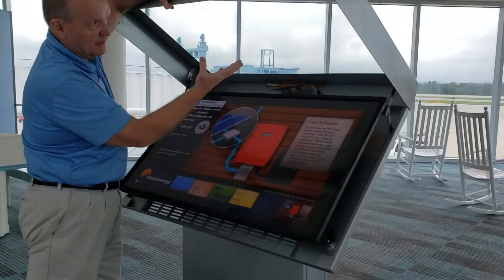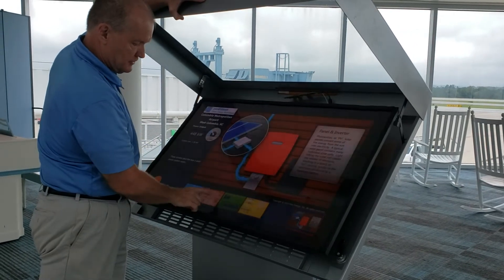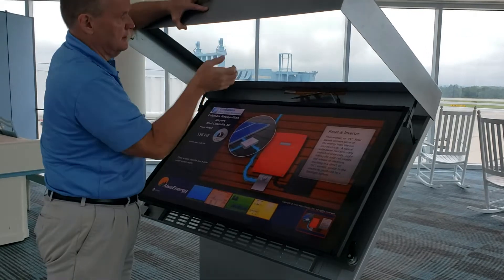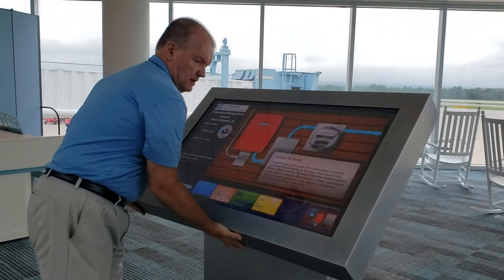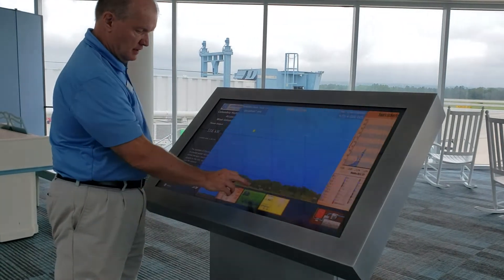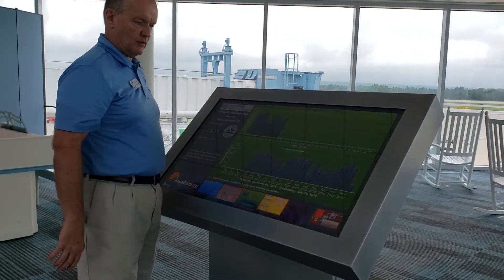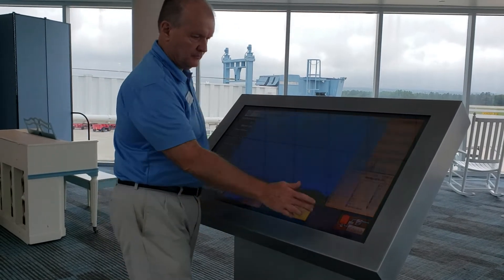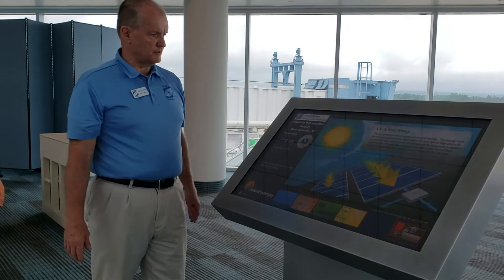Standalone kiosk converted to interactive kiosk